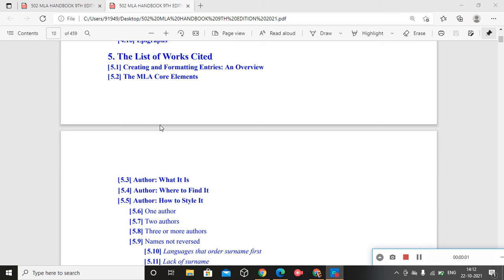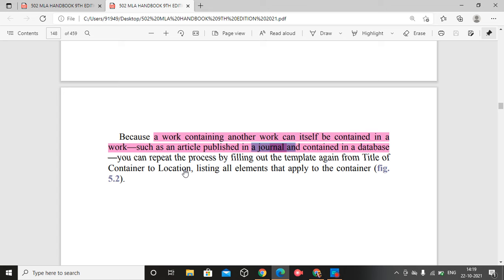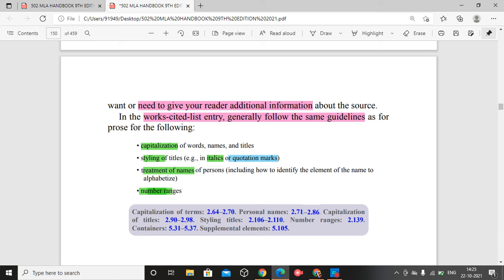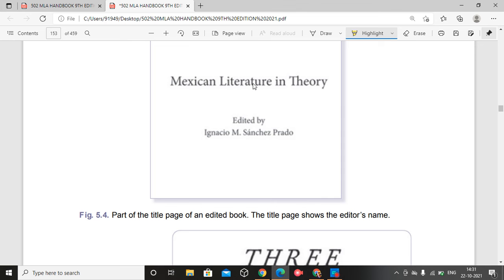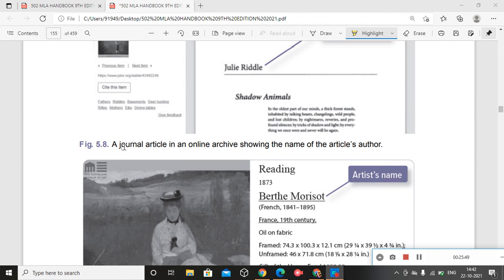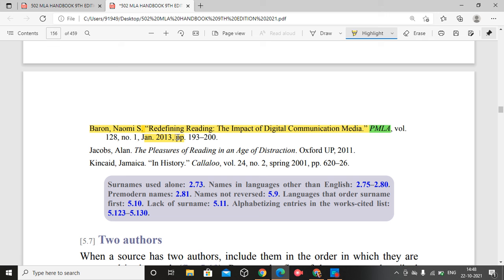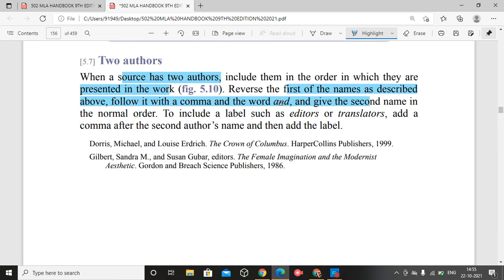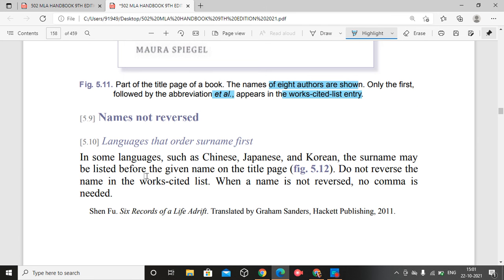👩‍💻MLA 9TH EDITION -CHAPTERS 5.1- 5.8 (GM 4)